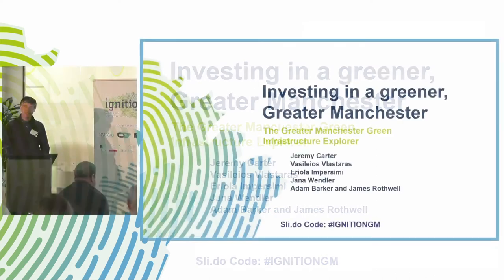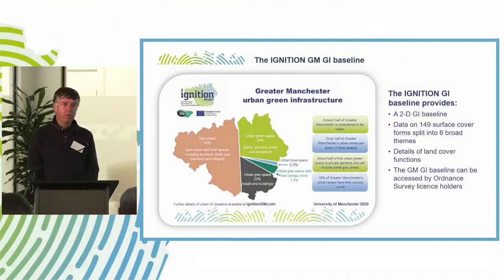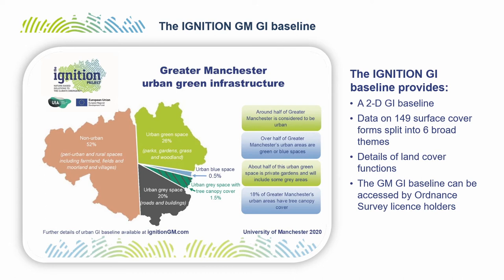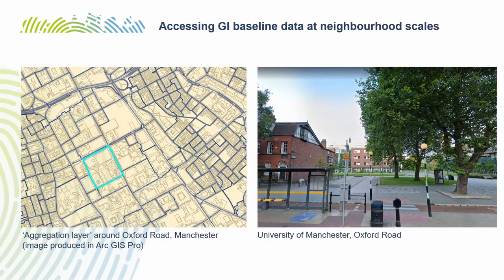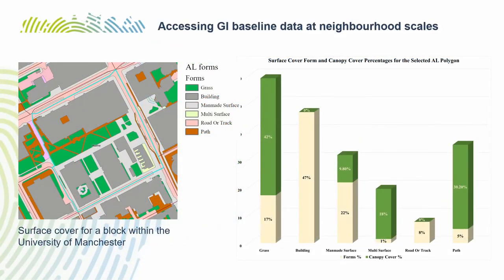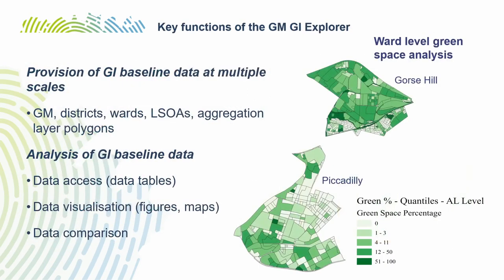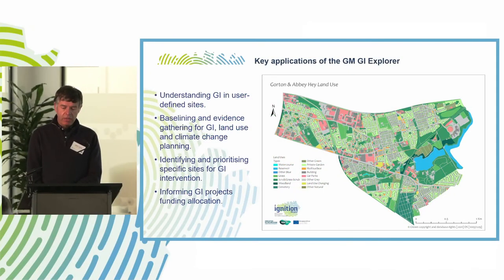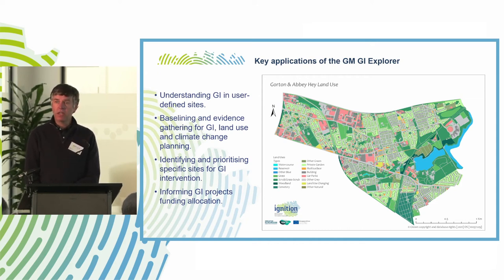Lightning talk: The Greater Manchester Green Infrastructure Explorer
Jeremy Carter, Senior Research Fellow at University of Manchester, introduces the GMGI Explorer and runs through its various applications.